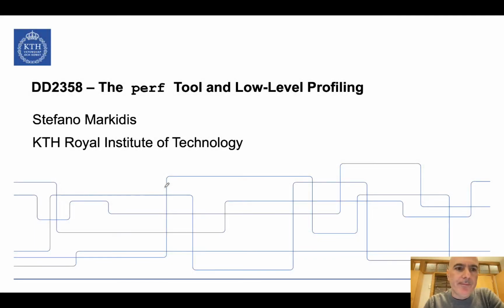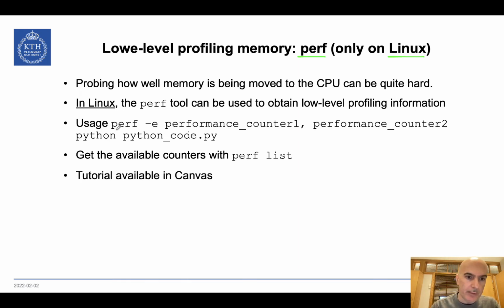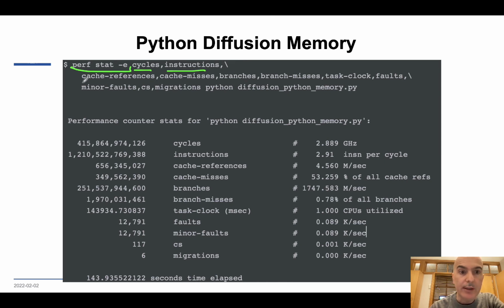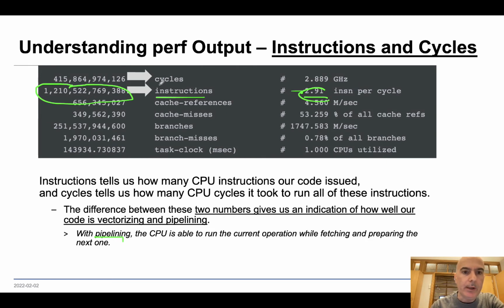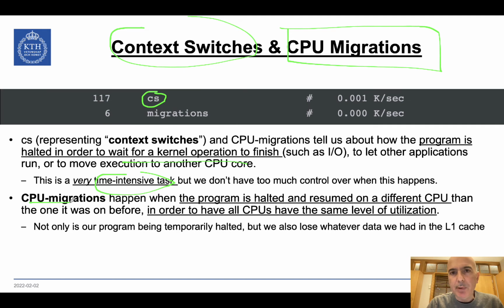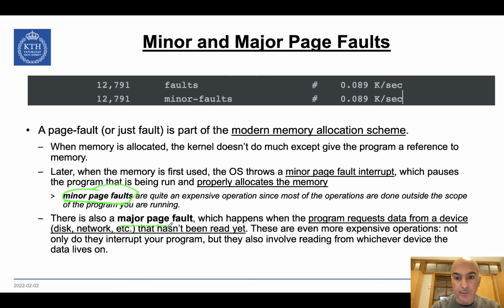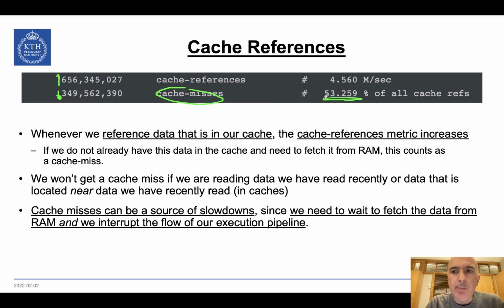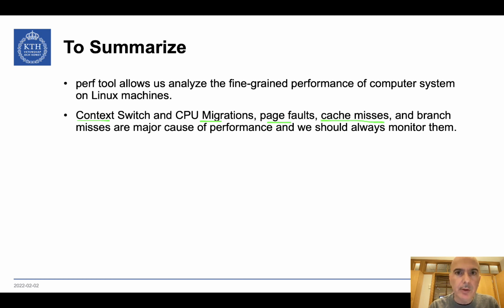2.5 DD2358 - The perf tool